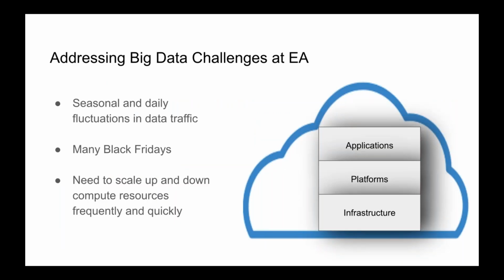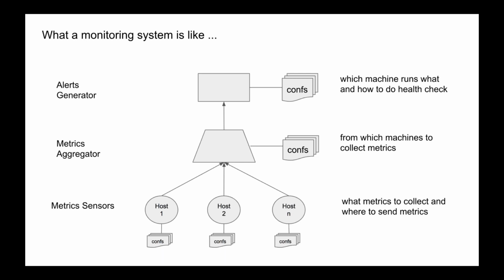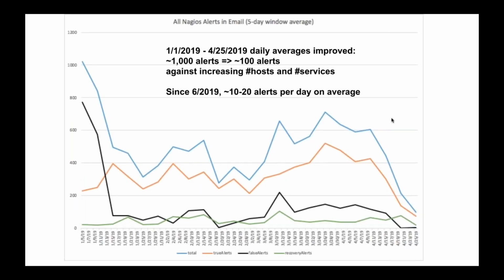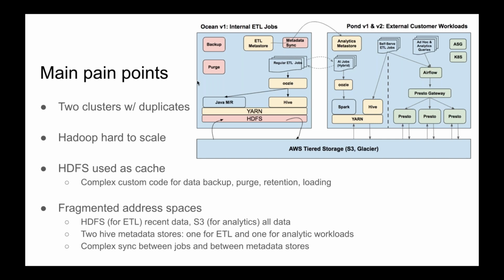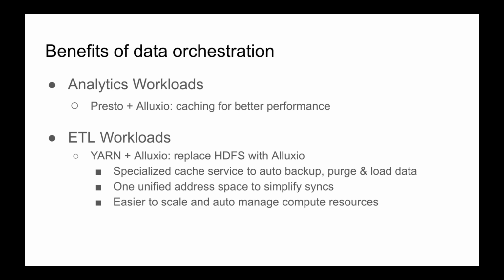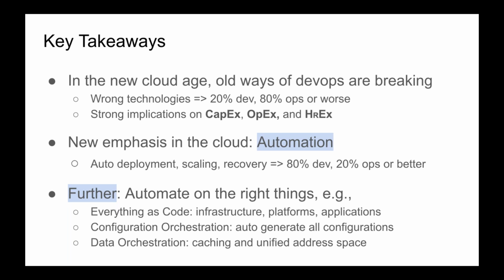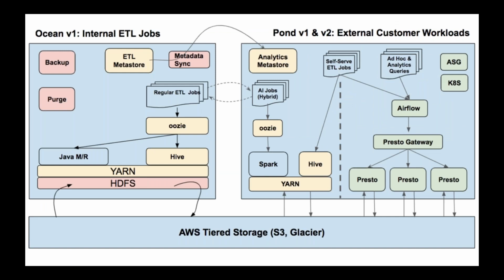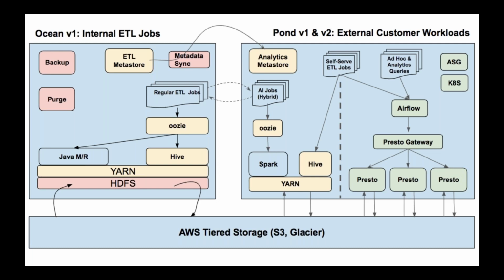How to Develop and Operate Cloud-Native Data Platforms and Applications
Alluxio Online Meetup

Speakers:
Du Li, Electronic Arts
Bin Fan, Alluxio

In cloud-based software stacks, there are varying degrees of automation across different layers: infrastructure, platform, and application. The mismatch in automation often breaks balance in devops, causing ops nightmares in platforms and applications. This talk will overview two projects at Electronic Arts (EA) that address the mismatch by data orchestration: One project automatically generates configurations for all components in a large monitoring system, which reduces the daily average number of alerts from ~1000 to ~20. The other project introduces Alluxio for caching and unifying address space across ETL and analytics workloads, which substantially simplifies architecture, improves performance, and reduces ops overheads.

In this online meetup, you will learn about:

- Lessons learned in building and rebuilding EA’s monitoring systems
- Redesigning data platform by replacing HDFS with Alluxio for data orchestration and help with scaling